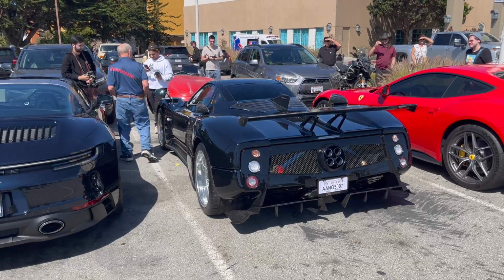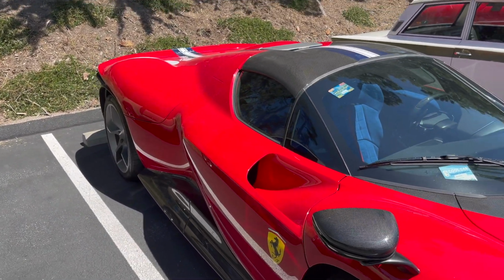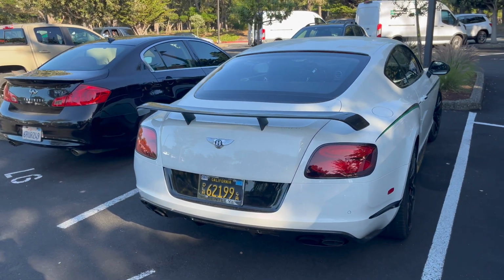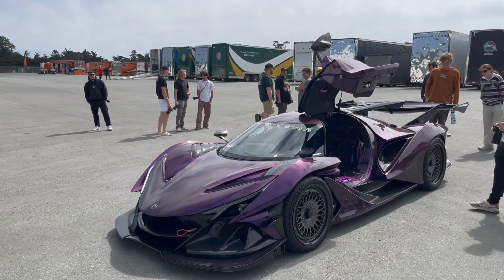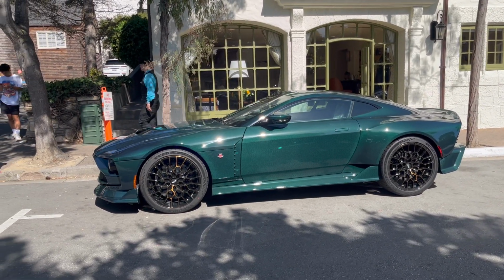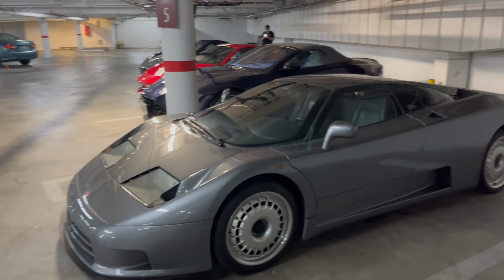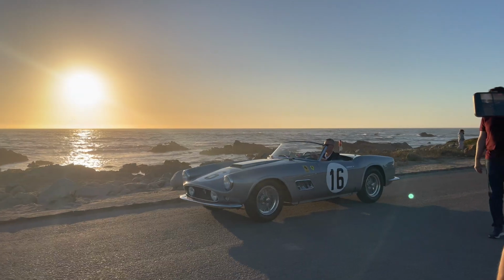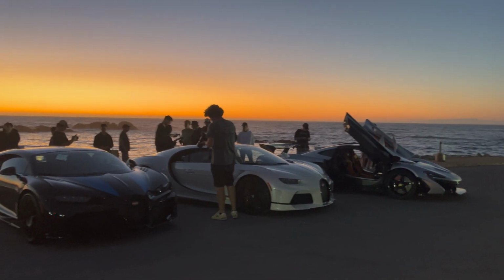Billionaires Take Over Car Week With Rare Hypercars!!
Tuesday at Car Week is off the charts! Some of the most amazing and outstanding collector cars have descended upon Monterey and Carmel for an amazing car filled day. Limited edition Bugatti Chirons, Pagani Zondas, multi million dollar Ferraris and so much more.